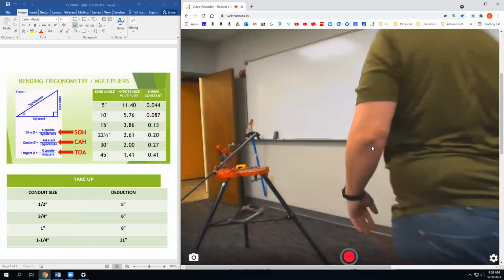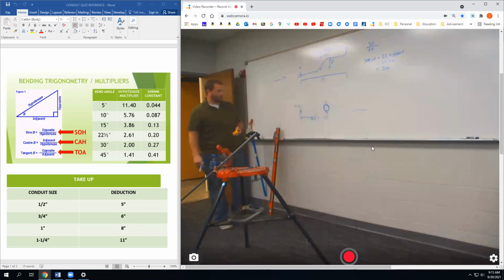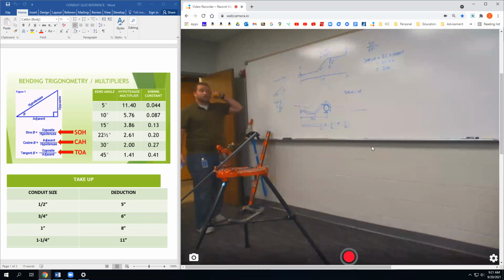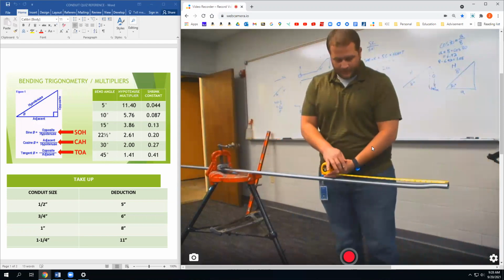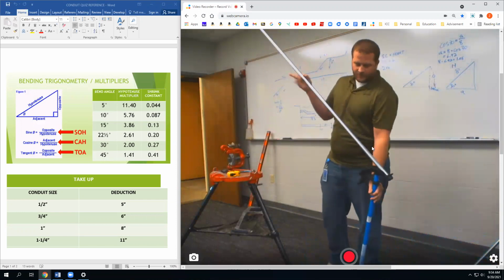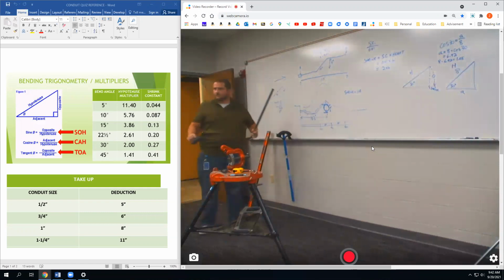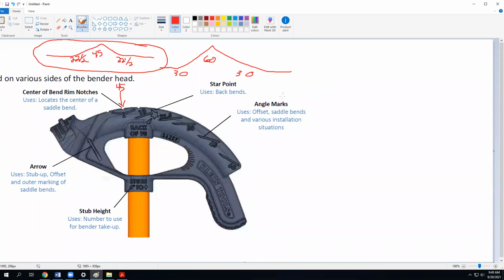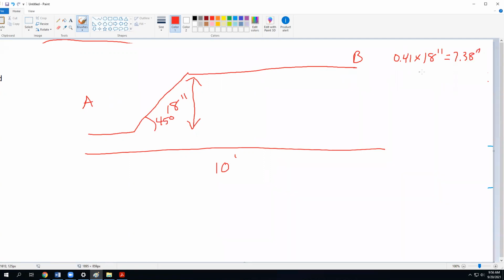9.20.21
Conduit Bending - Shrink